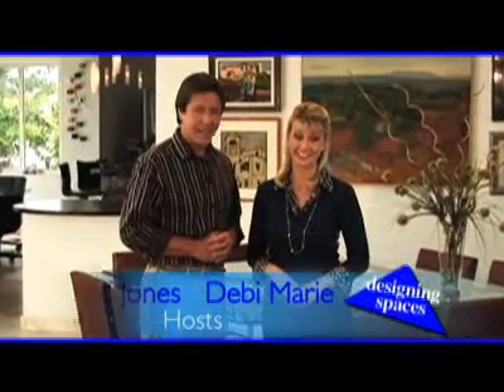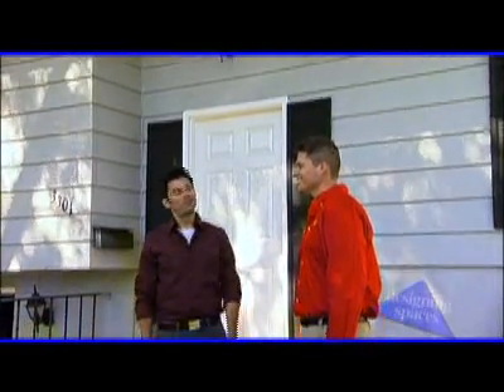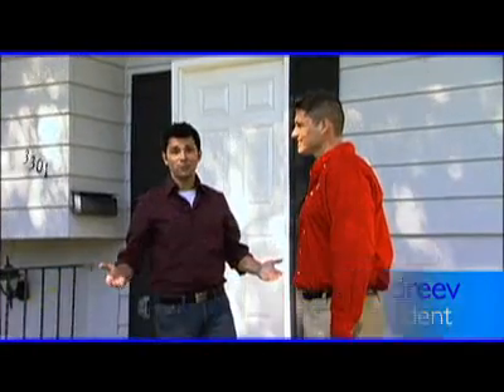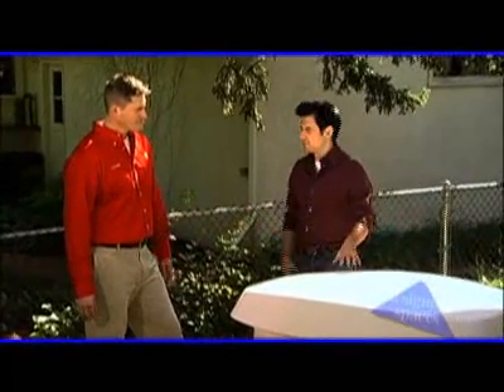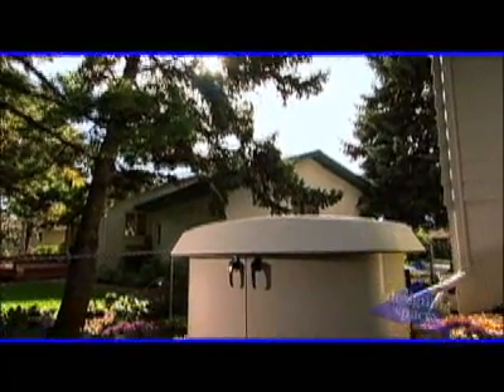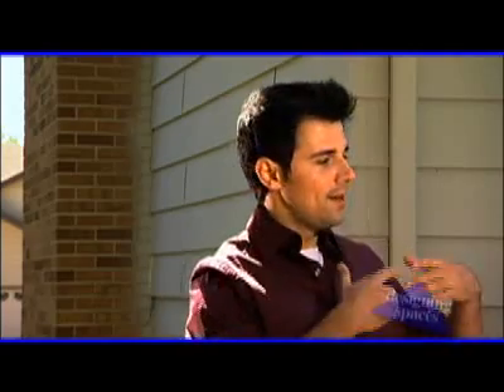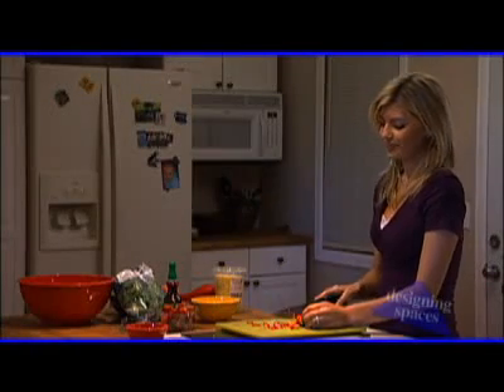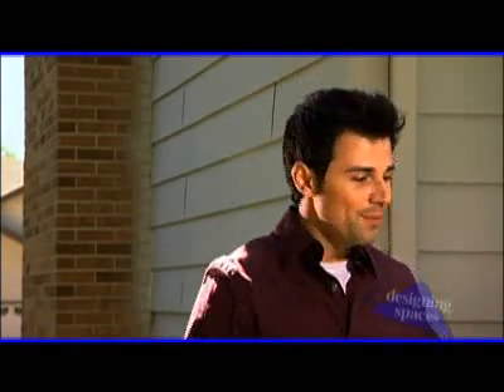Prepare yourself for power outage & severe weather with an emergency standby generator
David Jones and Debi Marie host a special edition of "Design Spaces" to demonstrate how a home standby generator can save you from trouble in emergency situations and severe conditions such as hurricane, tornados, storms, and floods. Sasha Andreev interview Tyler Barth from Cummins Power Generation who describes the important benefits of a home standby generator.

An average home may use more than a hundred electrical appliances and devices to provide convenience, comfort and security.  Power outage can cause a lot of discomfort. The stakes are even higher for families with health concerns or families with kids. For the elderly, or for people who have specialized medical equipment such as electronic respirators, power outages can be life threatening. Extended power outages during extreme winter storms can leave families dangerously stranded within their own homes and even cause the water lines to be jammed. Power outage may also force businesses to lose significant revenues. The power disruption can occur anywhere and everywhere and it is advisable that one installs a home standby generator to prepare for the same.

Tyler Barth, from Cummins Power Generation, shows how easy it is to get a generator installed for power backup. From powering the Statue of Liberty, the London Eye, to the football stadiums, to the firefighters and commercial vehicles, Cummins Power Generation has established itself as the first choice for a reliable, efficient and quietest performance.